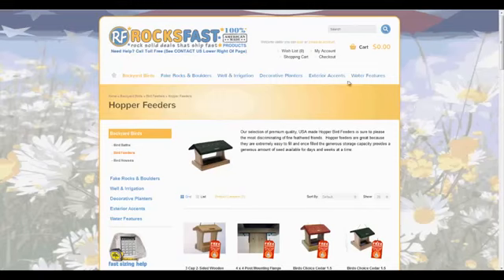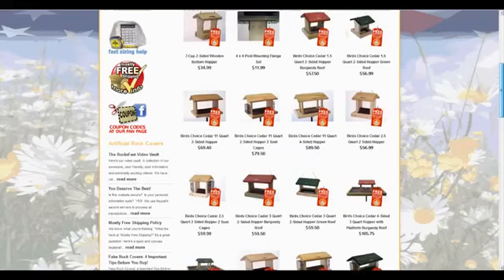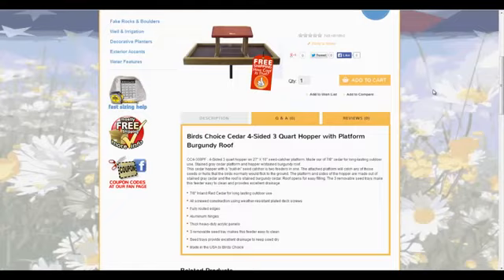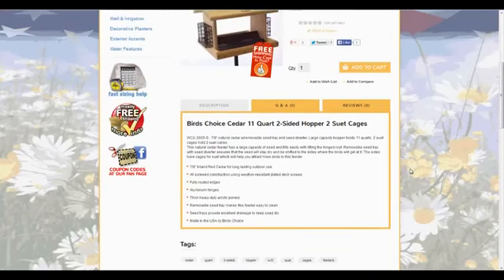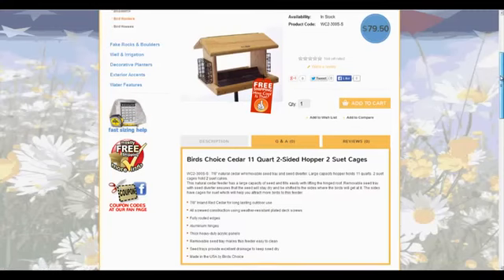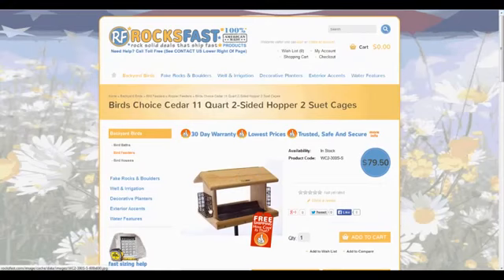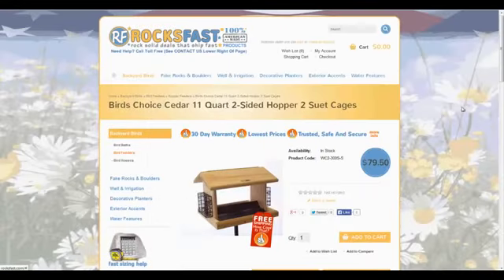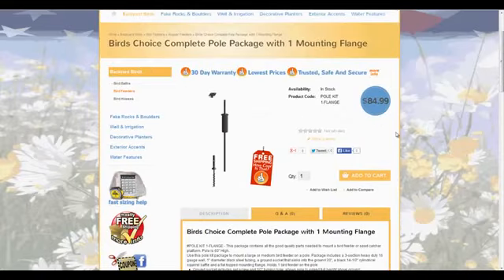Hopper style birdfeeder by birds choice on sale here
Birds choice Hopper birdfeeder made in USA save big on these now.